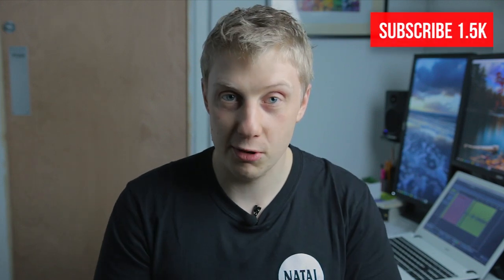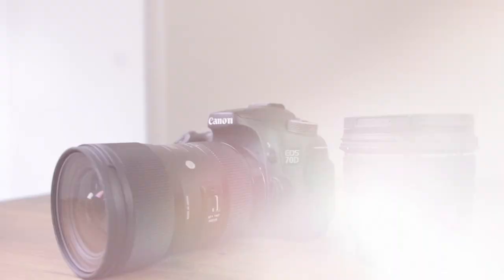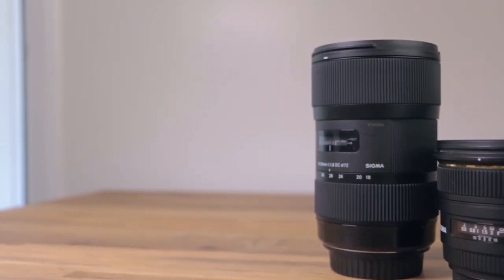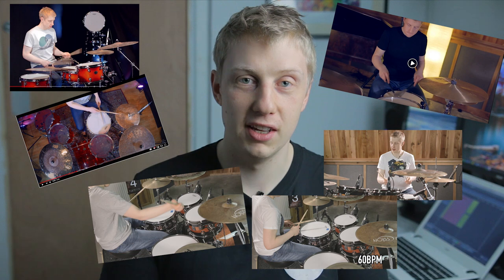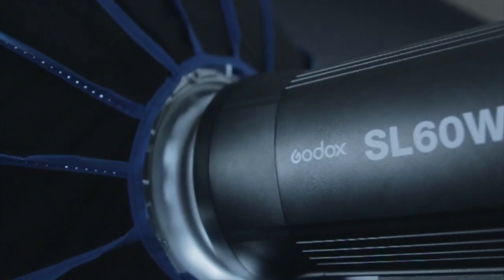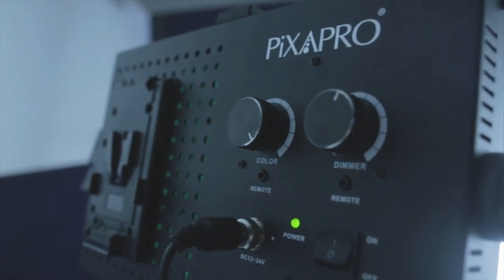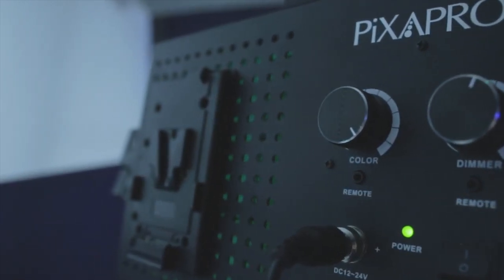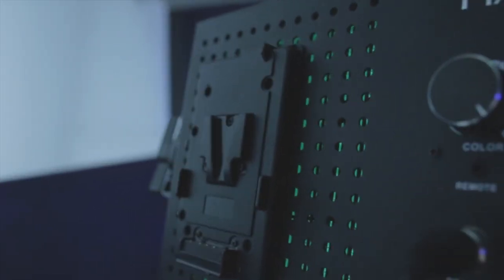MY STUDIO TOUR 2020 – HOW I FILM MY DRUM VIDEOS – DAVE MAJOR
This is the final part of my 2020 studio tour and today we are talking all about cameras, lights and my video editing software.

I get so many questions about what cameras to use, what lenses and lighting that I hope this answers that but if you have any more questions then please leave em in the comments below!

Drums
Hi hats
Snare top
Snare bottom

Camera
Key light
Led panels

Mics
Snare mic
Kick mic
Lapel mic